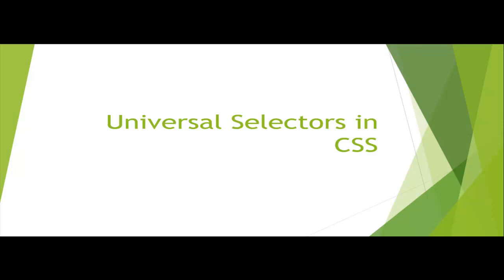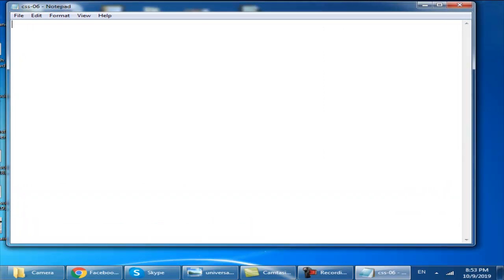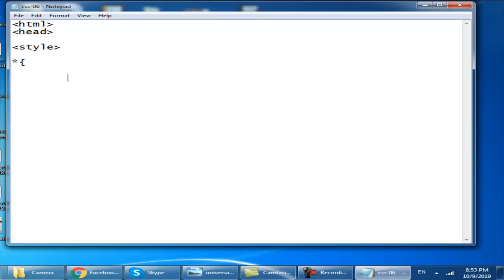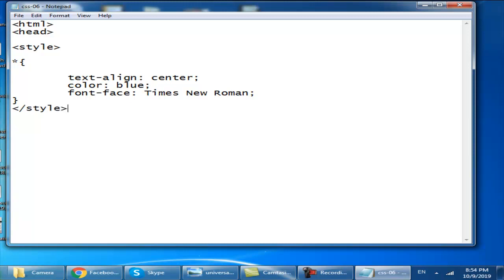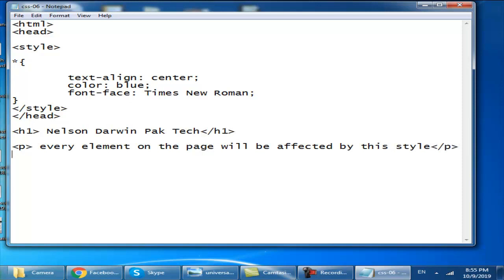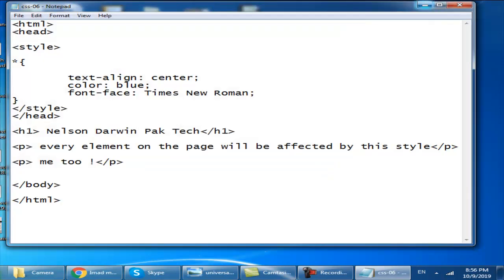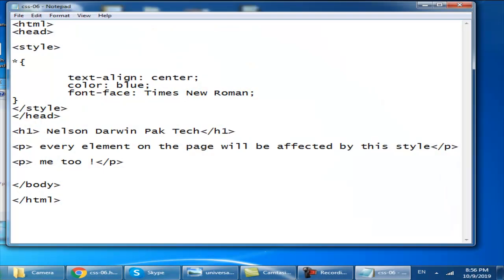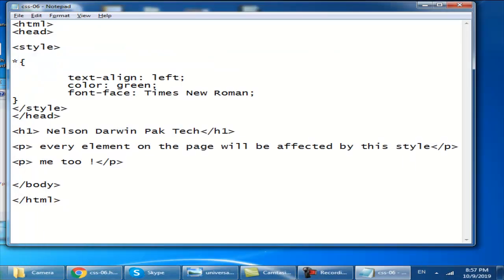How to use universal selector in CSS || Universal selector for all elements in CSS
This video explains about Universal selection of elements in CSS, All elements like headings, paragraphs, subheadings can be universally selected by using the universal selector.